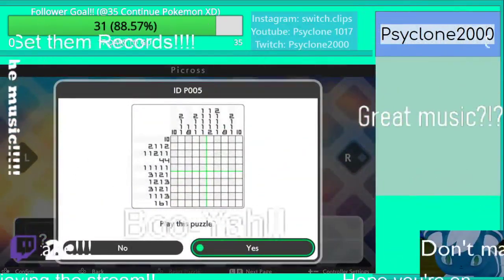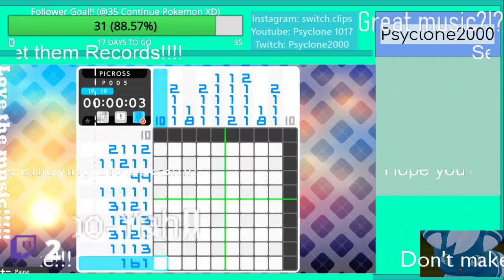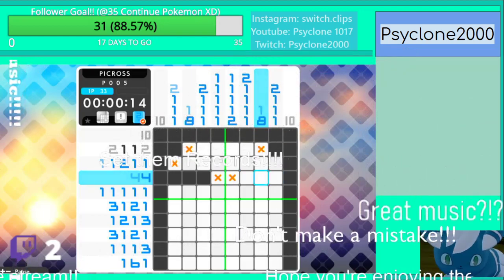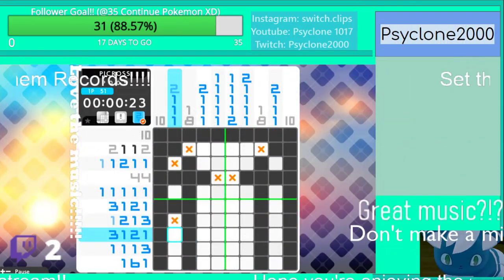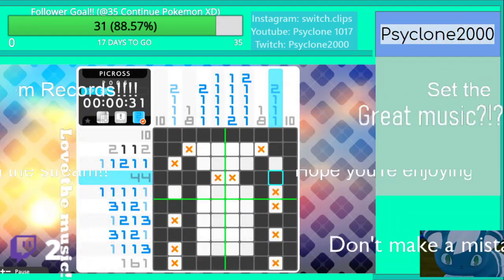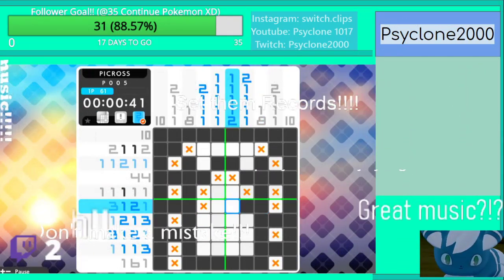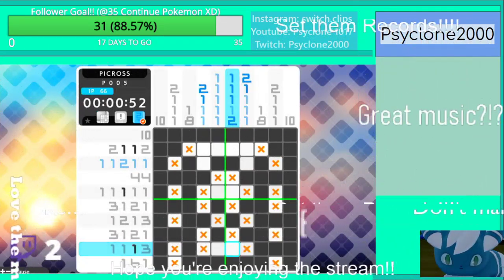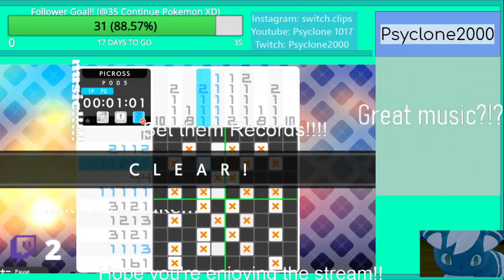5. Stained Glass 1:01 P.S4